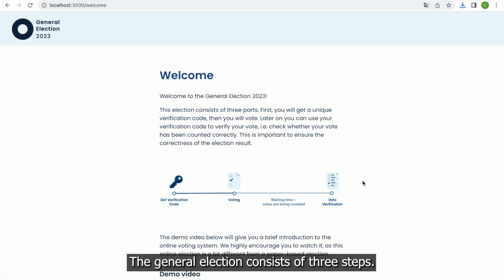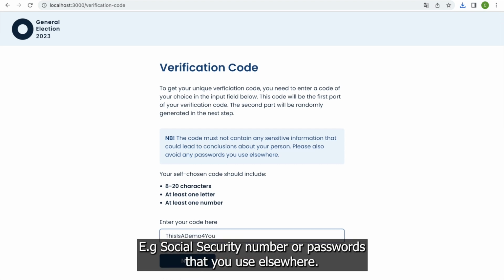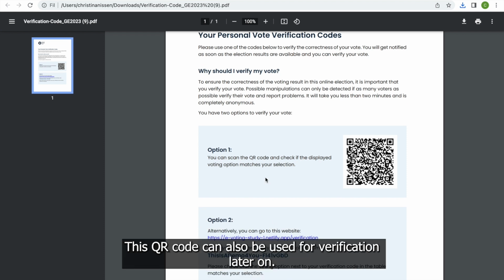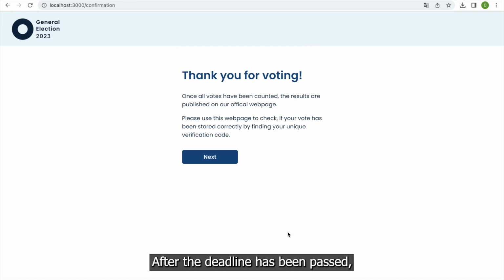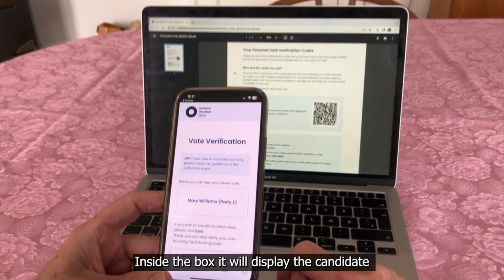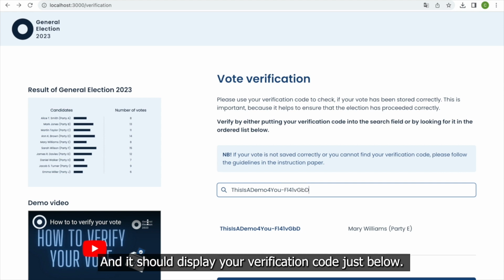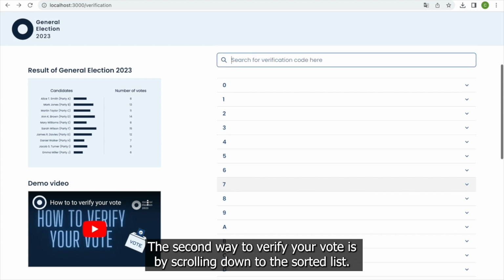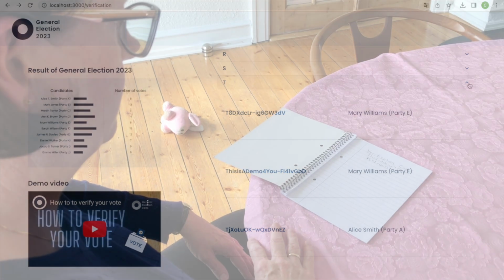Video Guide: General Election 2023